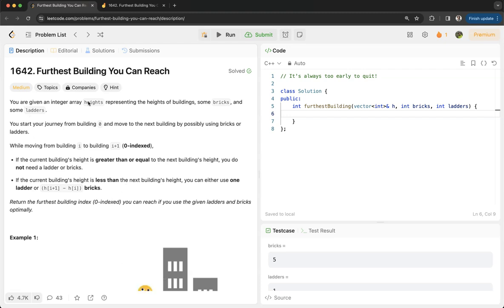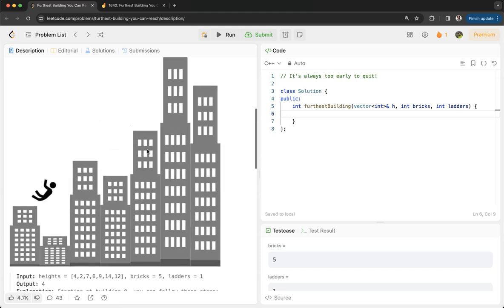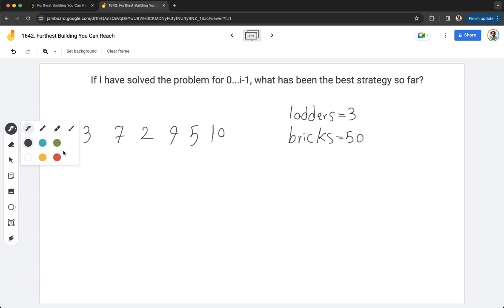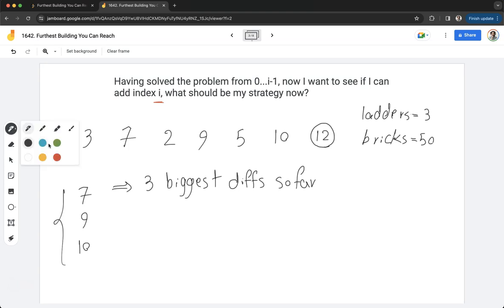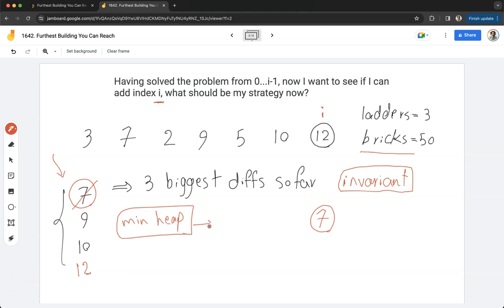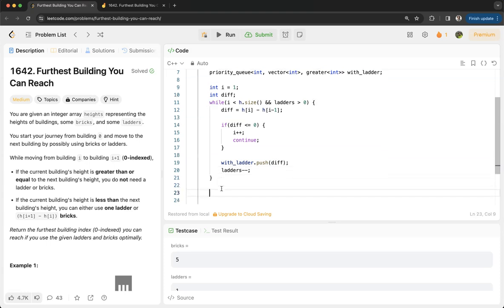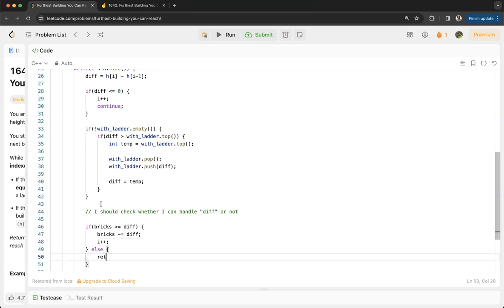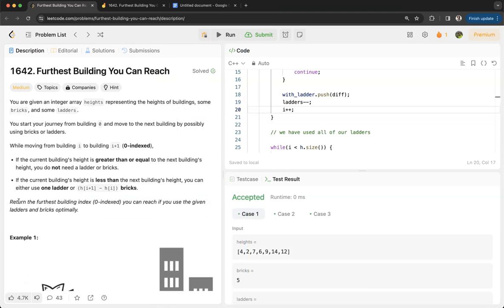LeetCode 1642 - Furthest Building You Can Reach - Medium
0:00 Discuss the Greedy approach
11:15 Write code for the greedy approach
18:37 Mention the Binary Search approach